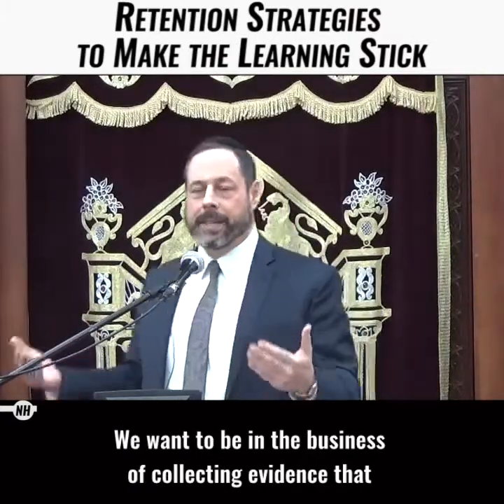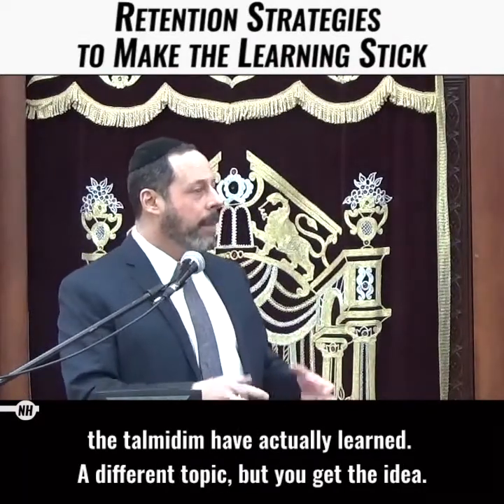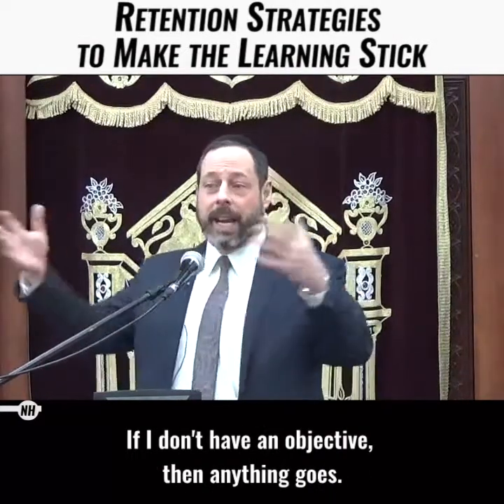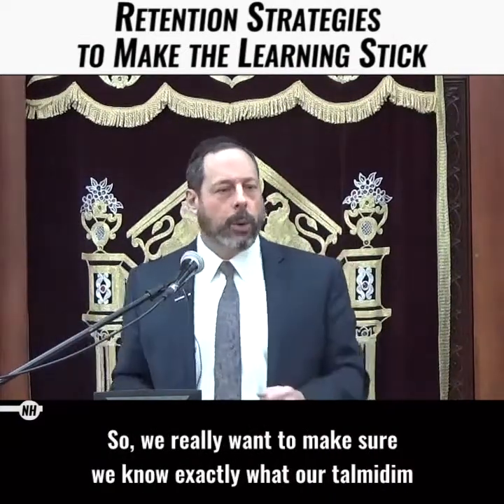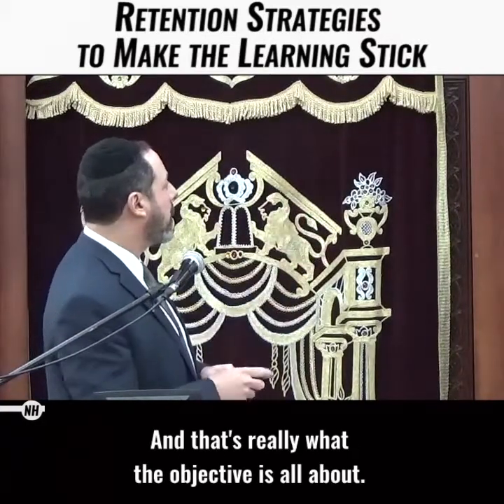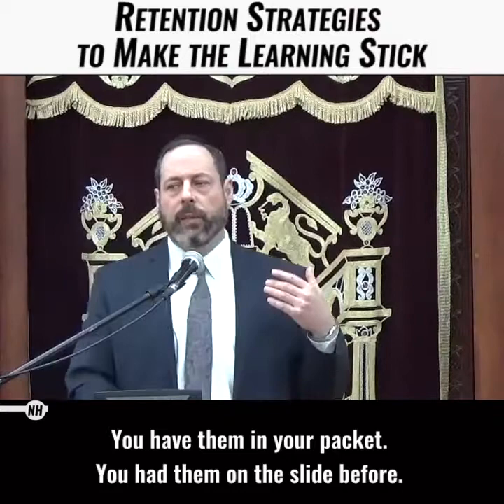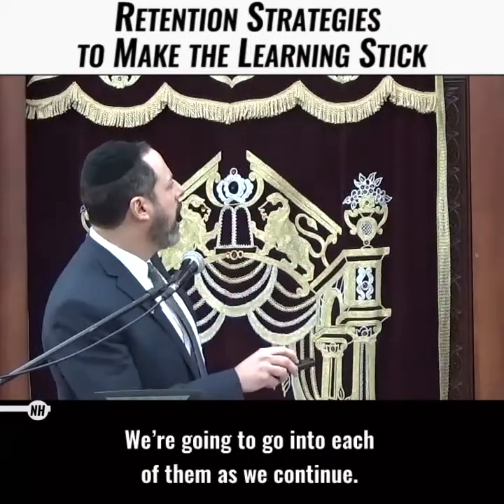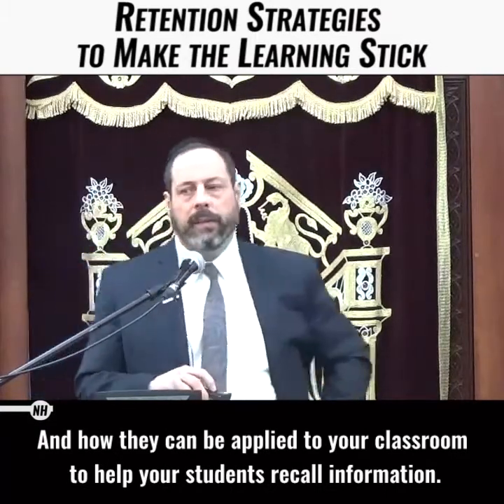Retention Strategies to Make the Learning Stick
We teach, but do our students remember?

This talk on retention focuses on strategies that foster "stickiness" and help students retain information longer.